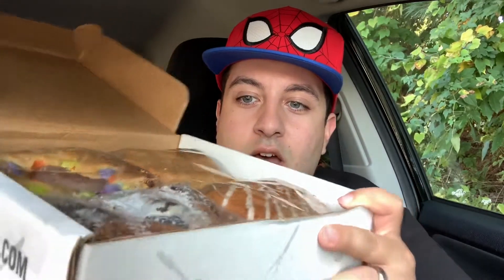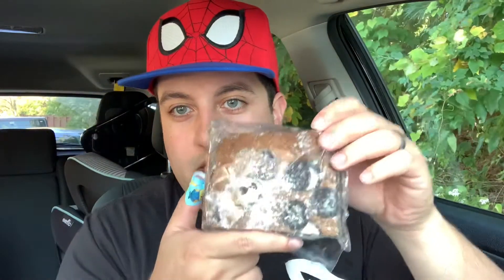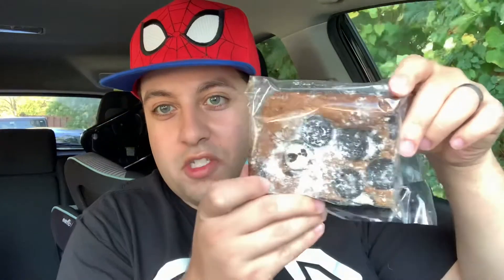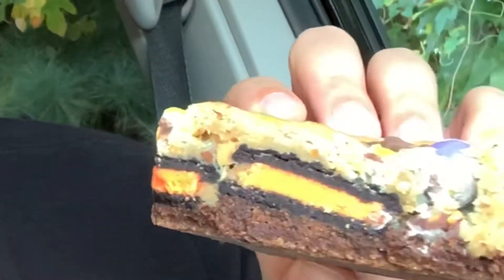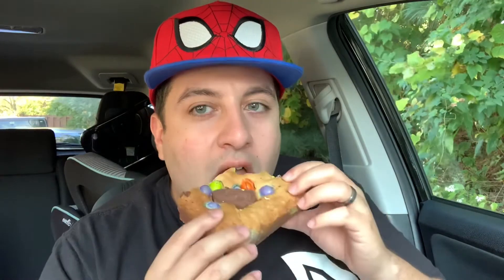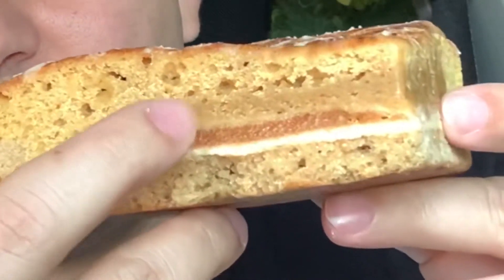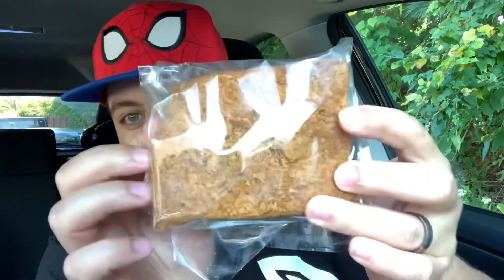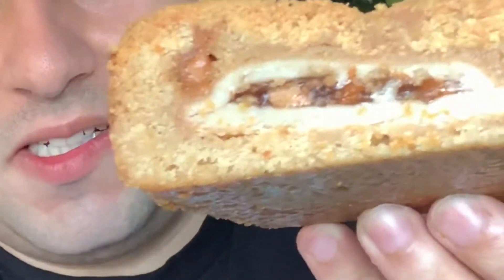Buckeye Brownies Limited Edition Halloween Pack Review! Food Review!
Today I’m trying so amazing looking Brownies from a phenomenal company called Buckeye Brownies! They have different brownies every month and this month was a special set of 4 brownies for Halloween! So this box was called the Limited Edition Halloween Pack ! Let’s see if these brownies are as good as they look!

EQUIPMENT 👇🏼

iPhone 7
Joby Tripod
Joby Phone Adapter
Ring Light
Moment IPhone 7 case
Moment Wide Lens

Music in intro provided by Argofox:
Inova - Forgotten

Music throughout video:
Gradient Glide by Alvin Risk